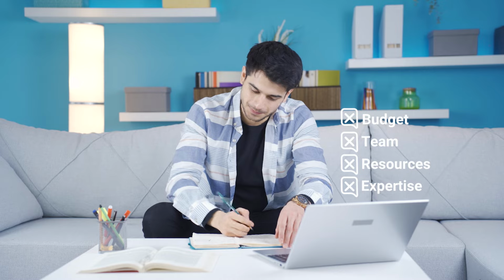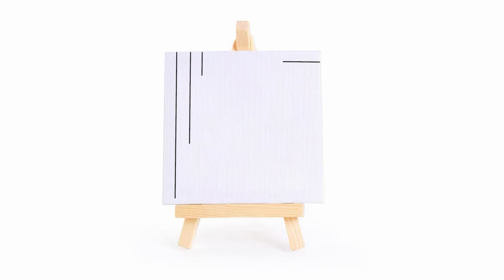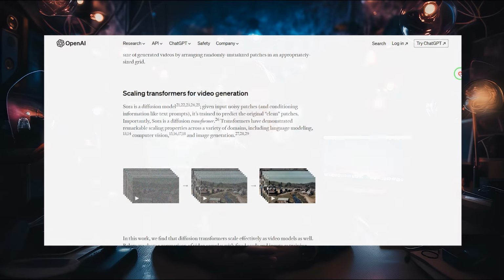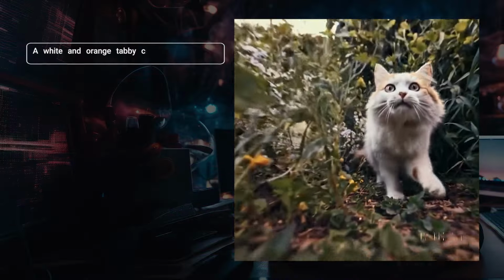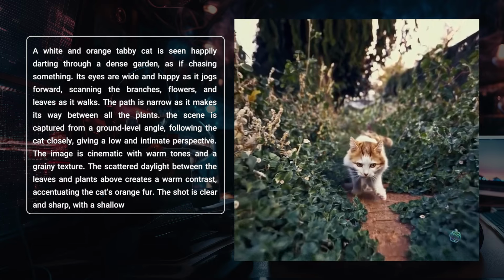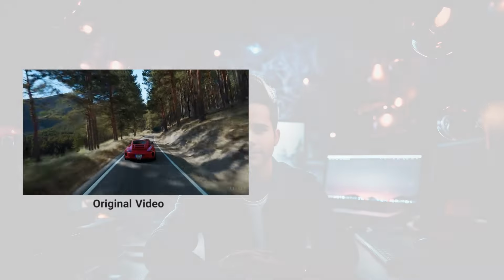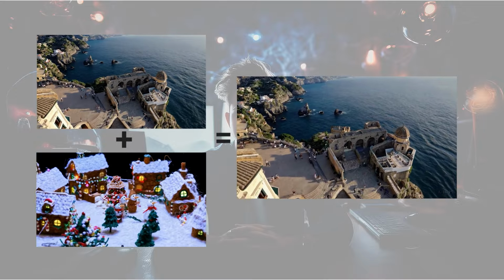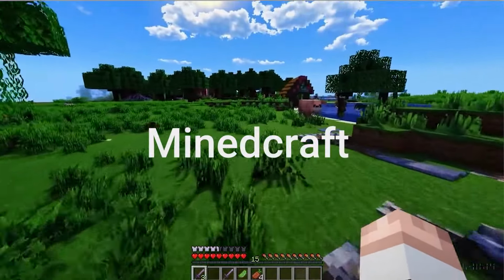Sora AI Review - Everything about Sora - text-to-video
In this video, I introduce the artificial intelligence of SORA and discuss its unique capabilities and features. We explore some of its strengths while also taking a closer look at some of its weaknesses. By the end, you'll have a comprehensive understanding of this artificial intelligence at work, showcasing its ability to generate impressive visuals.

00:00 - Intro
02:00 - Methods of generation
03:46 - The features of Sora
07:33 - Prompting Review
16:33 - Image to Video
17:02 - Video to Video
17:37 - Extending generated videos
18:13 - Connecting Videos
19:08 - Image generation
19:30 - Simulating digitaL worlds
20:01 - Sora weaknesses
22:36 - Last word